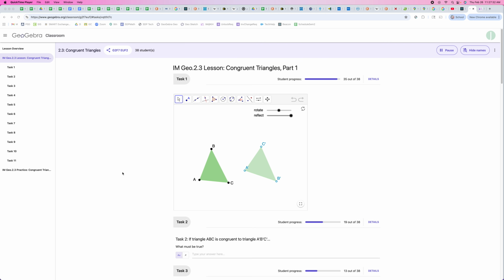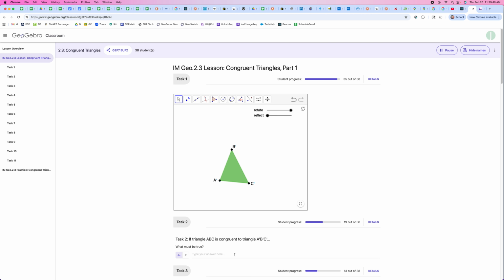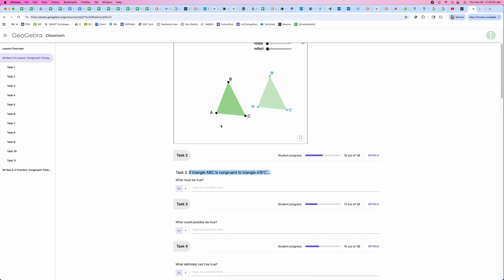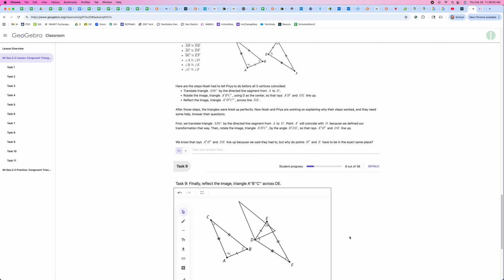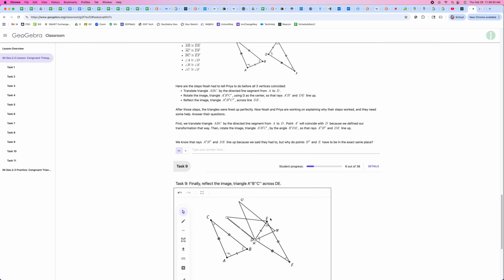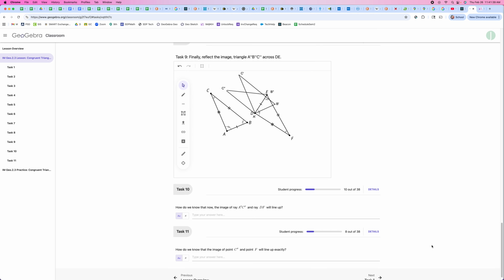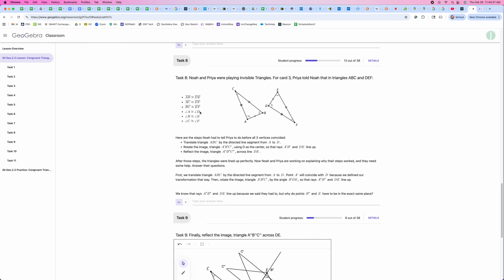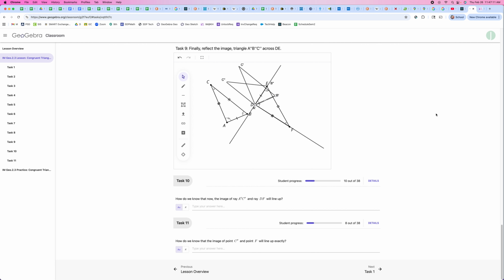Geometry 2.3 Lesson Walkthrough